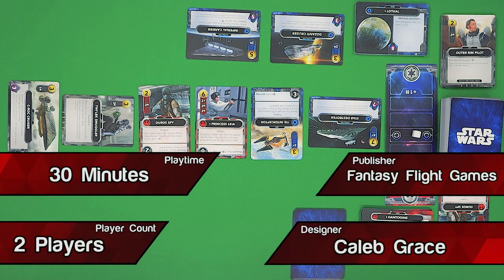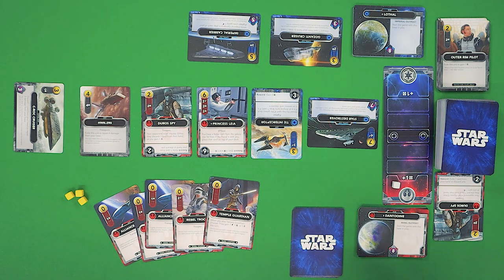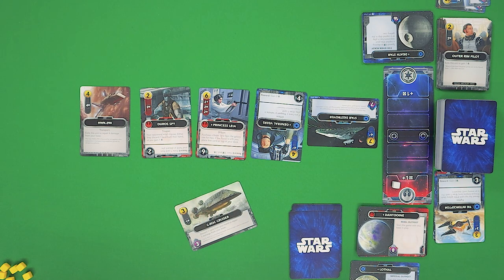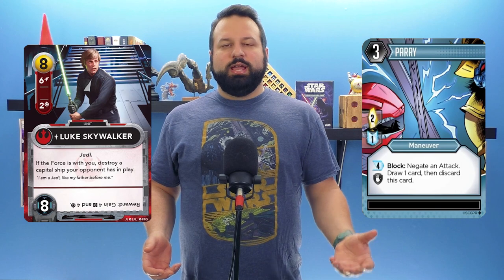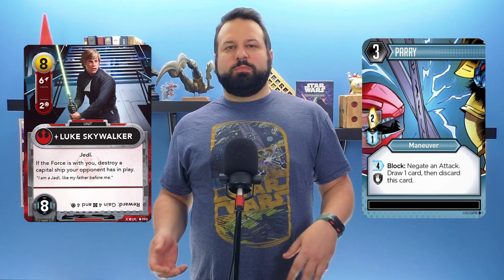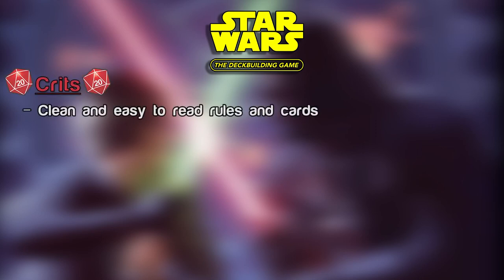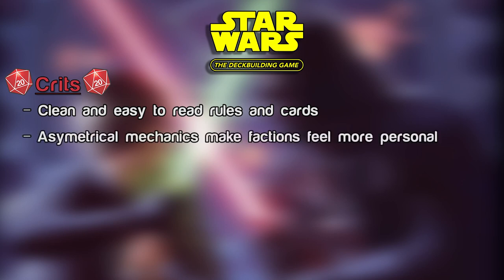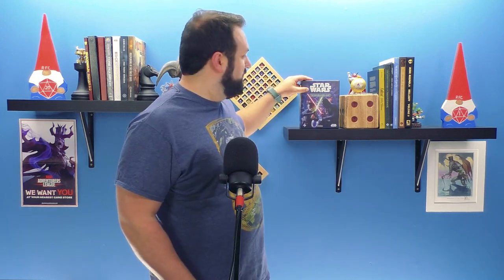Star Wars: The Deckbuilding Game Review | Return of the Deck Builder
It's time to pick a side in this head-to-head deck builder! You can fight as either the Rebellion, trying to sabotage your opponent's plan, or as the Empire, and crush your enemies with your superiority. Featuring many classic deck-building mechanics, this combines them with the Star Wars theme in a very smooth experience. But does this bring anything new to the table to make it stand out as much as the original Star Wars movies did when released a long time ago?

0:00 Intro
00:42 Rules Explanation
05:15 Review
14:01 Crits and Misses